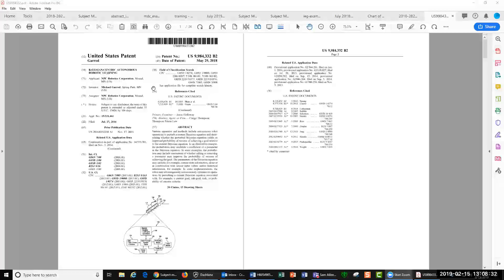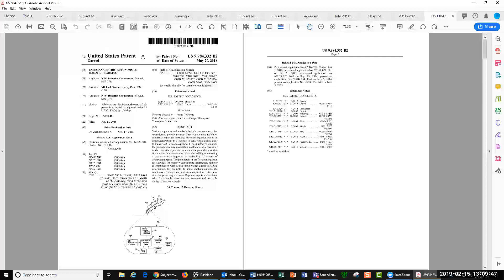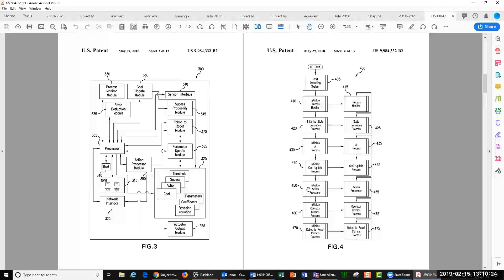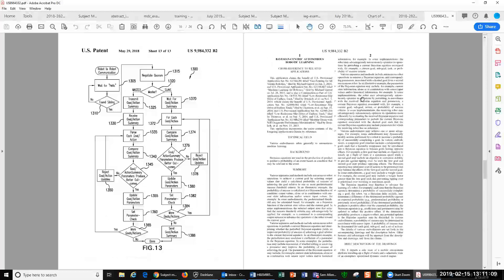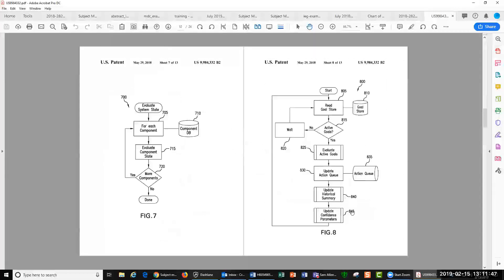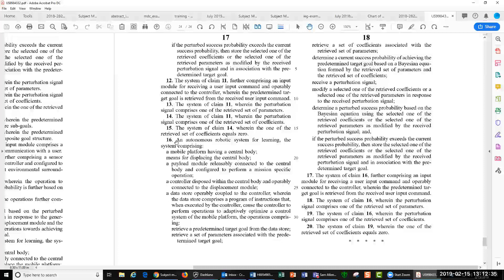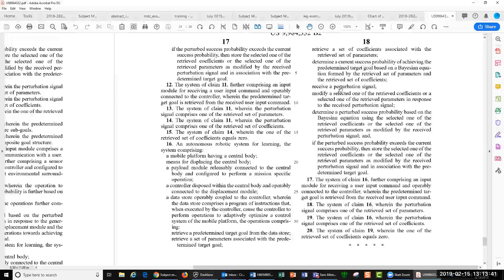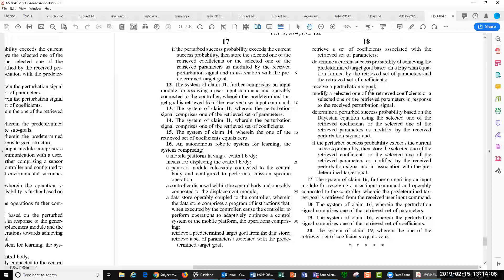The Four Parts of a Patent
In this episode of "Ask The Patent Attorney," Craige Thompson, JD, EE, PE walks you through the four parts of a Litigation Quality Patent.